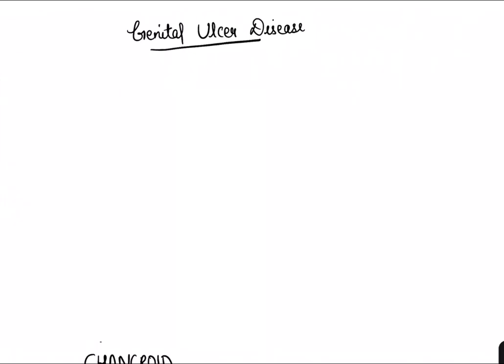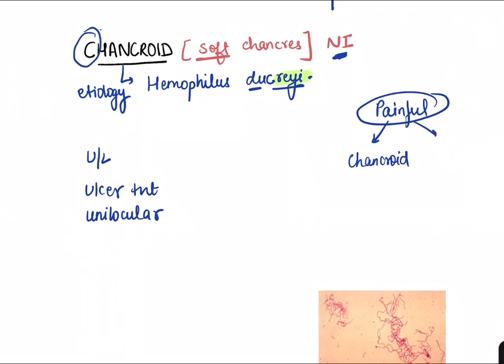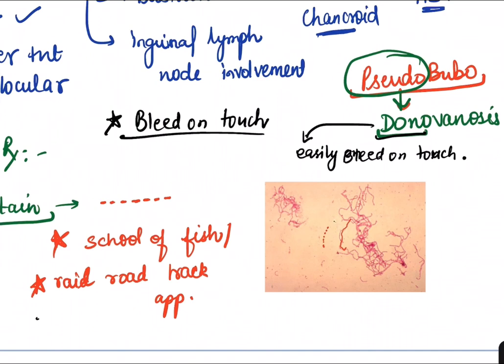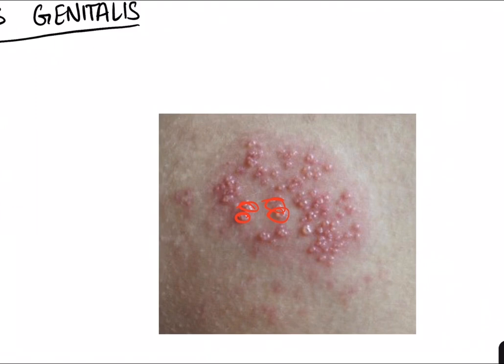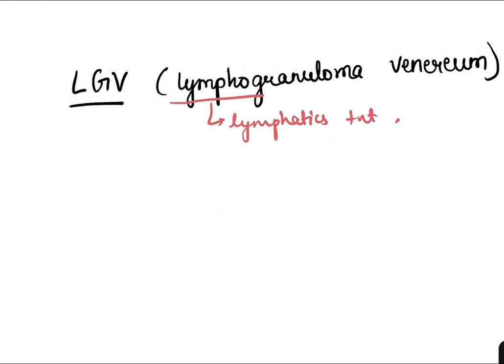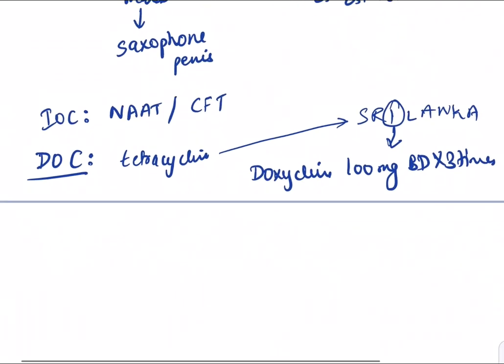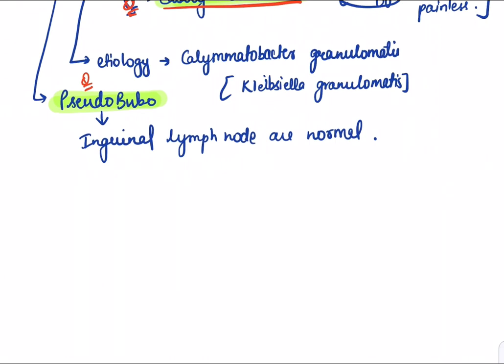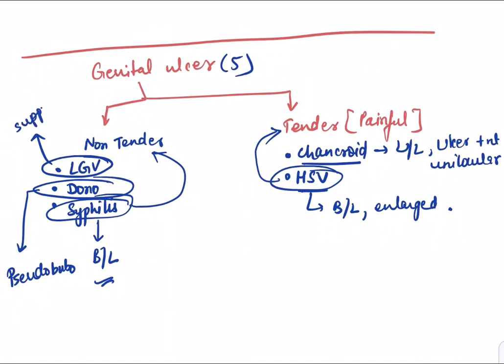Revise with me Genital ulcer disease ( chancroid, HSV, LGV, DONOVONIASIS )